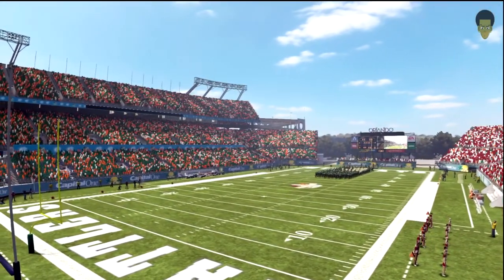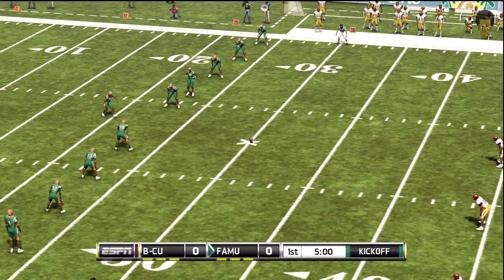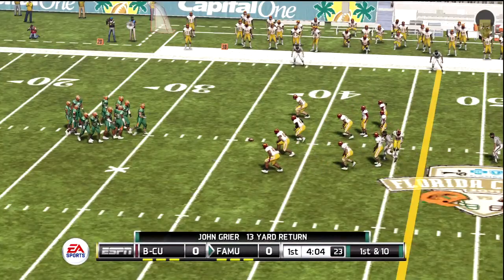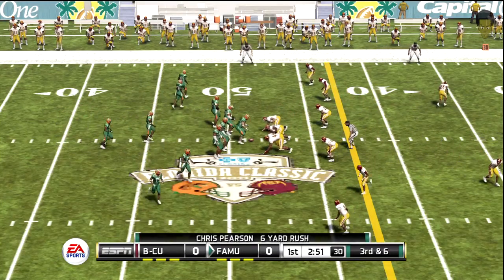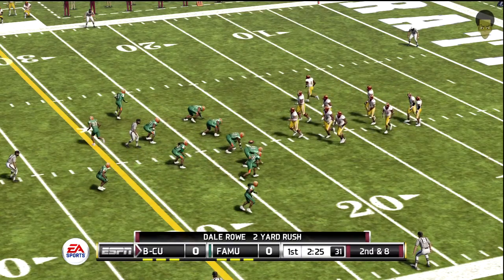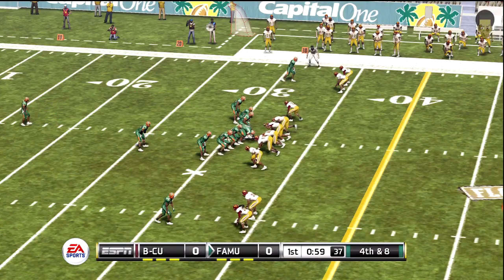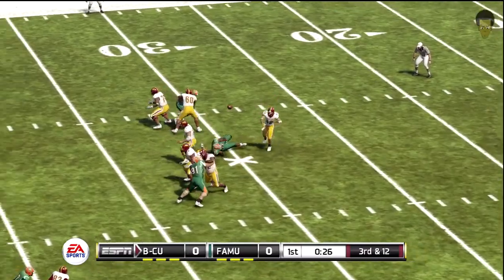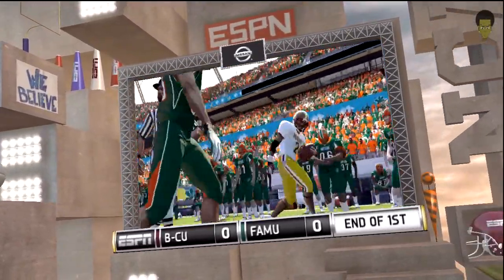HBCUDigest.com Florida Classic 2011 1stQtr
1st Qtr of the 2011 Florida Classic featuring Bethune-Cookman University vs Florida A&M University

These teams can be found via TEAM BUILDER in the game itself. Just do an author search for my gamertag (Butcher Black). I have a total of 69 teams in all, including High School teams from the Richmond, VA area and newly created Coppin State.

These teams are not available for the PS3 yet.

Be sure to join the fun on HBCUDigest.com to see how you stack up to the rest of the HBCU Community Picks @